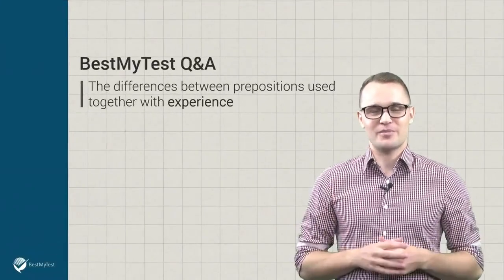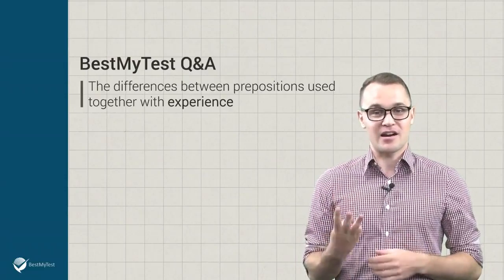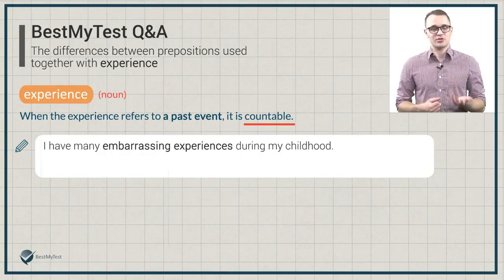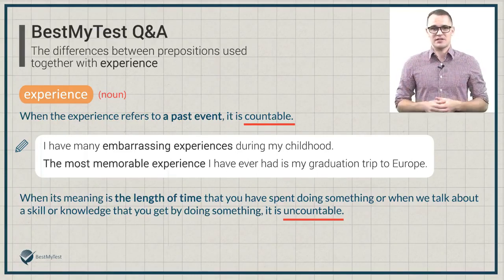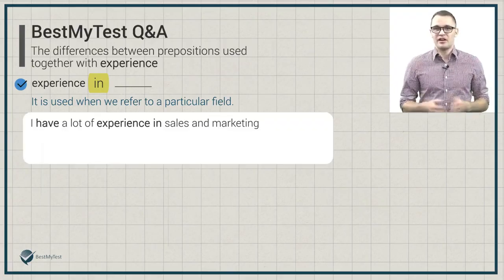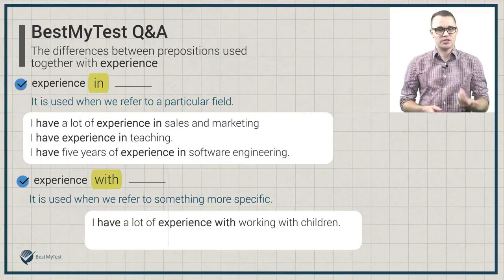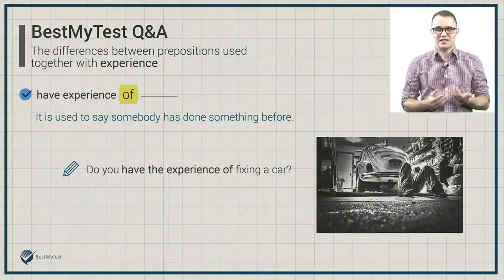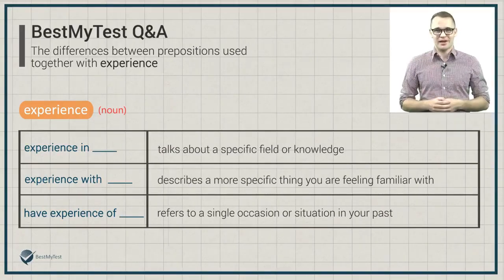TOEFL & IELTS Vocabulary - Experience